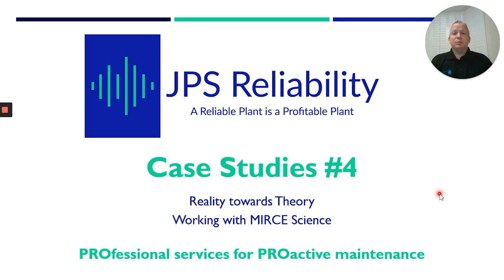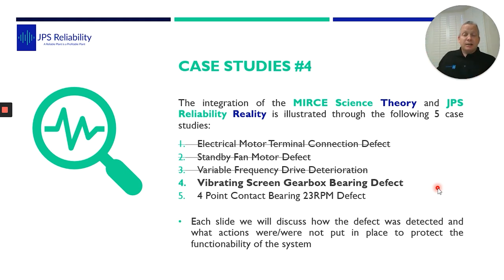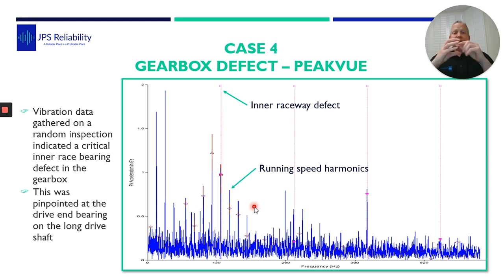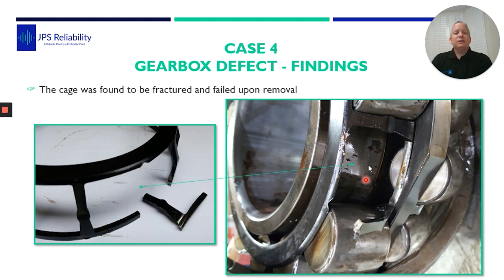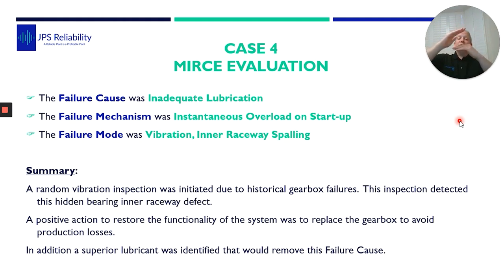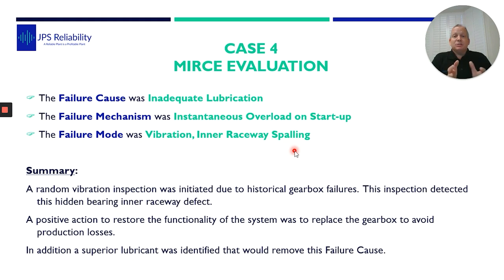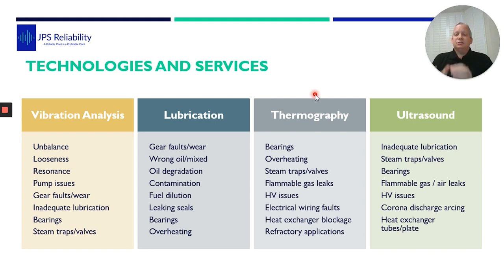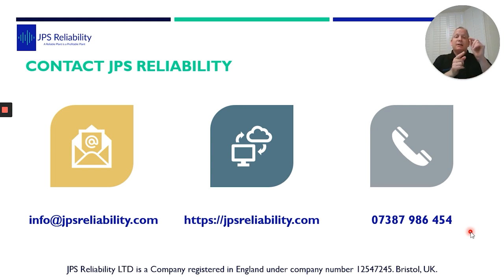Vibration Analysis Case Study 4 – Vibrating Screen Gearbox Bearing Defect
In this fourth case study from his book "Enhancing System Reliability Through Vibration Technology", James Sylvester from JPS Reliability and Reliability Training Institute Trainer, shows how it's possible to diagnose faults on a vibrating screen. We demonstrate that by measuring the correct vibration parameters you can resolve defects in harsh applications, even an inner raceway defect on a vibrating screen.. Over the next few weeks, James will share a selection of interesting vibration analysis case studies.